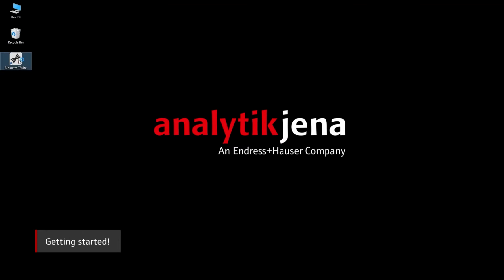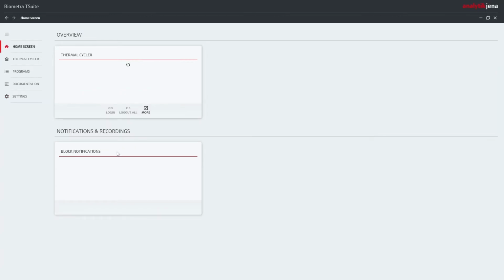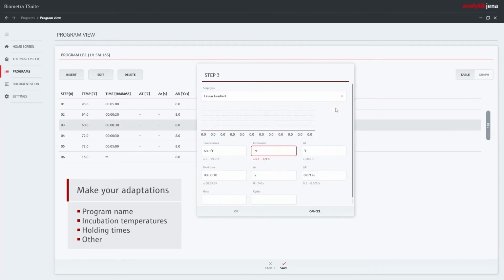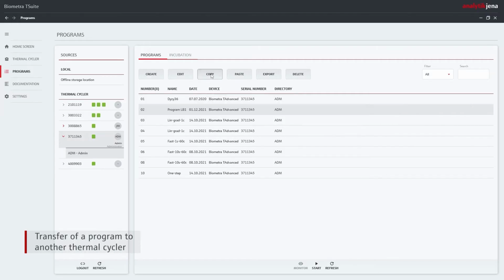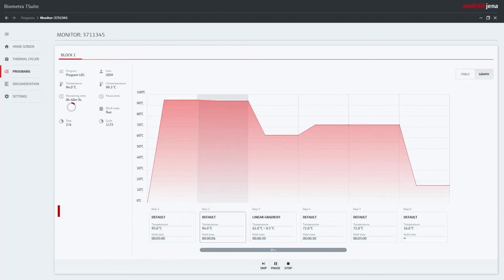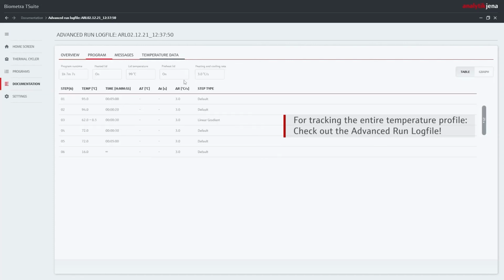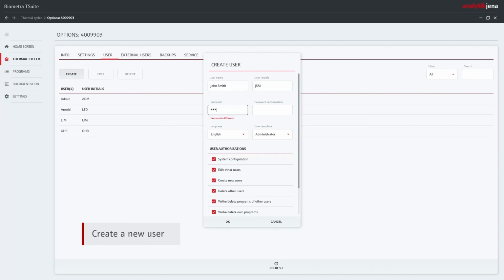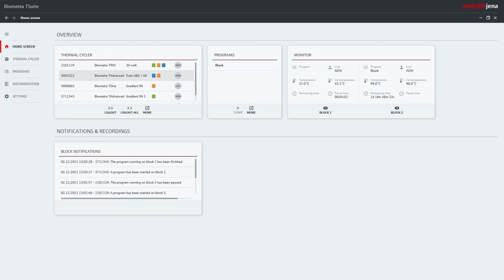Biometra TSuite – thermal cycler management made easy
With the Biometra TSuite software, all functions of the thermal cyclers Biometra TOne, Biometra TAdvanced, Biometra TRIO and Biometra TRobot II can be controlled from one computer workplace. Our tutorial guides you through the software's wide range of functions and its intuitive operating concept.

Mit der Biometra TSuite-Software lassen sich alle Funktionen der Thermocycler Biometra TOne, Biometra TAdvanced, Biometra TRIO und Biometra TRobot II von einem Computer-Arbeitsplatz aus steuern. Unser Tutorial gibt Ihnen einen Einblick in die Funktionsvielfalt der Software und ihr eingängiges Bedienkonzept.

Welcome to the official YouTube channel of Analytik Jena! Here you can immerse yourself in the fascinating world of innovative analytical and laboratory technologies. Our channel is the ideal place to expand your knowledge about sophisticated instruments, applications and the latest developments in the fields of life science, environmental analysis, industry and more.
Analytik Jena is a provider of instruments and products in the fields of analytical instrumentation and life science. The portfolio includes state-of-the-art analytical technology and complete systems for bioanalytical applications in the life science sector.